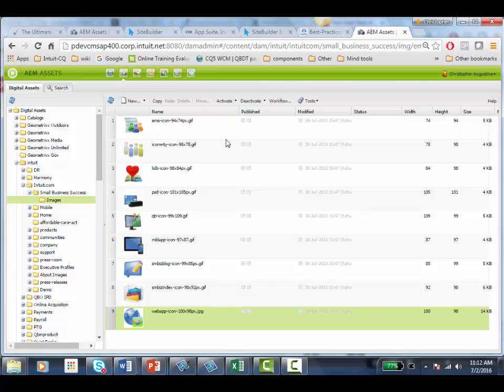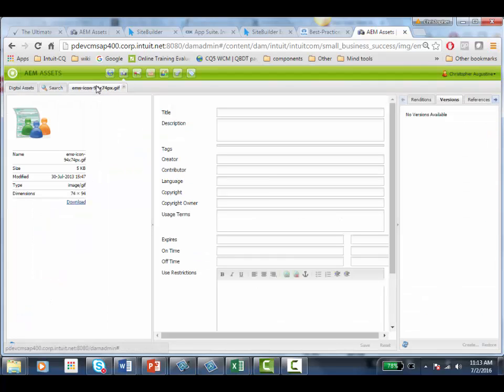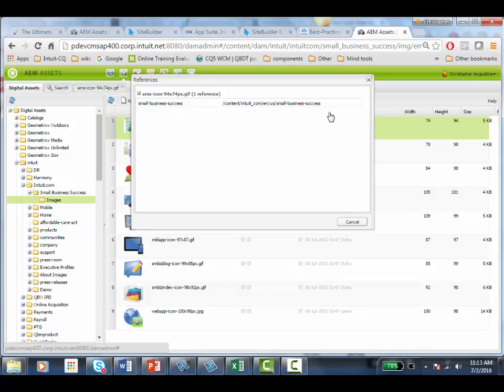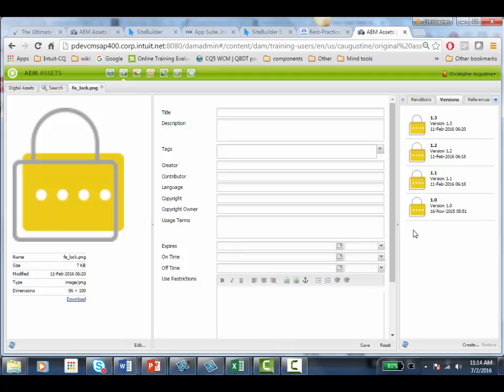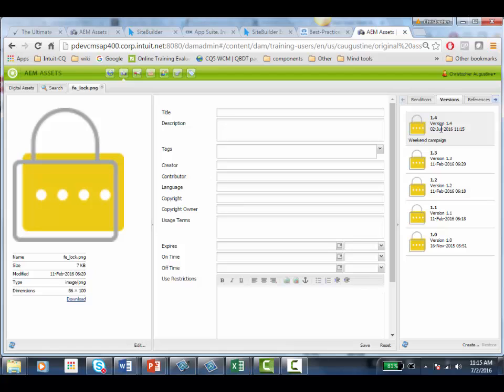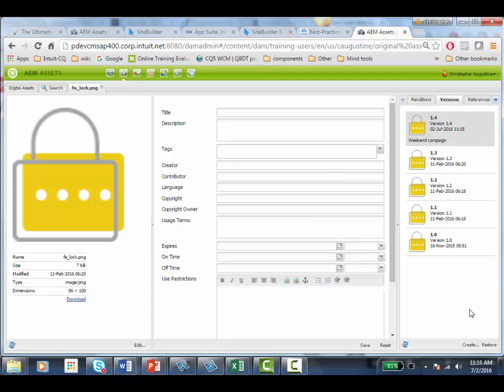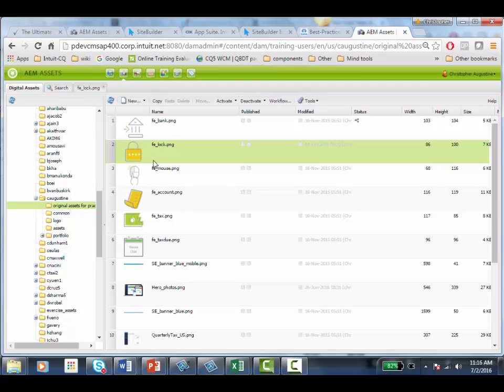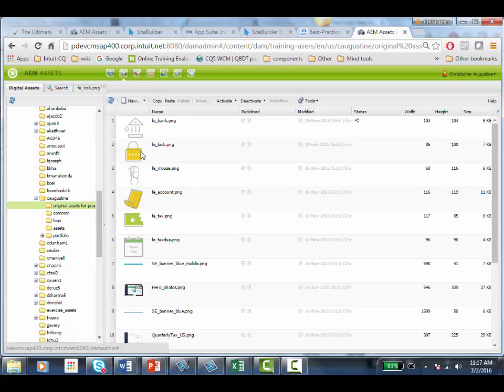Asset Specific Tasks